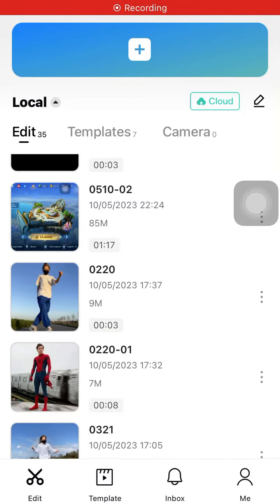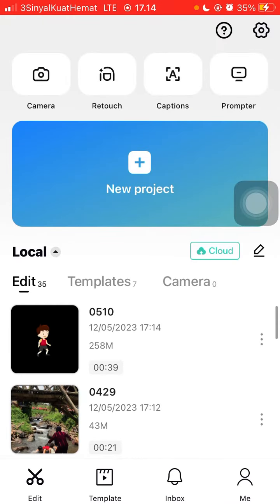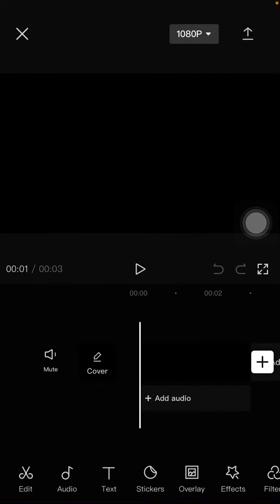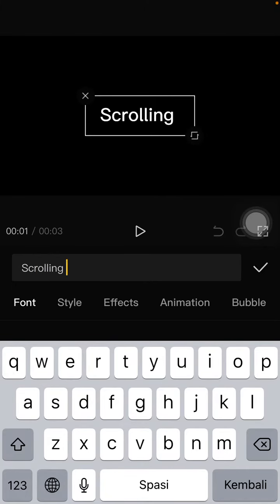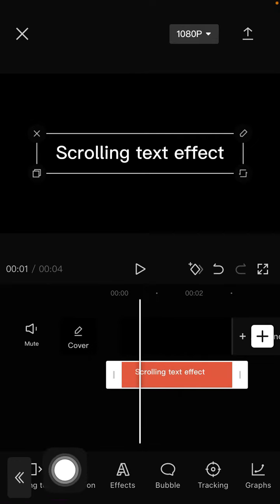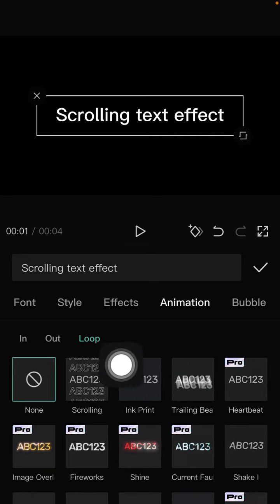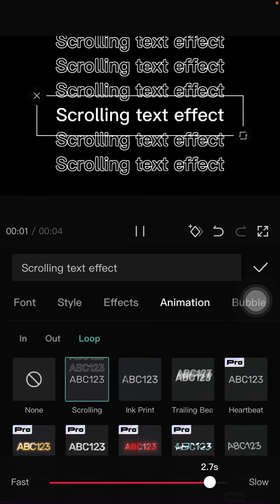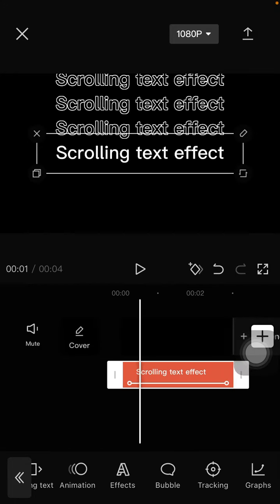~ Discover the Secret to Scrolling Text Animation in CapCut!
**Video Description:**

Discover the secret to scrolling text animation in CapCut with this comprehensive tutorial! If you've ever wondered how to create dynamic scrolling text in your videos, you've come to the right place. In this video, we'll guide you step-by-step on how to make scrolling text in CapCut, making your content more engaging and visually appealing.

Creating scrolling text in CapCut is easier than you think. First, we'll show you how to select a black screen or stock video as your background. Then, we'll walk you through the process of adding and customizing your text. The highlight of this tutorial is learning how to apply the scrolling animation effect. You'll discover how to access the clip animation settings, select the loop option, and find the perfect scrolling effect to suit your needs.

Using scrolling text animation in CapCut can make your videos stand out, whether you're creating YouTube content, Instagram stories, or any other type of video. This effect is perfect for adding a professional touch to your projects and keeping your viewers engaged.

Don't forget to adjust the scrolling speed to match the pace of your video. Whether you want it to scroll fast or slow, we'll show you how to customize it to fit your style. By the end of this tutorial, you'll be a pro at creating scrolling text in CapCut!

1.
2.
3.
4.
5.
6.
7.
8.
9.
10.